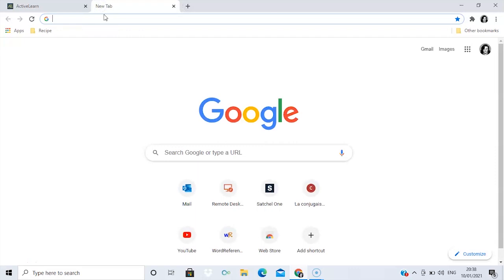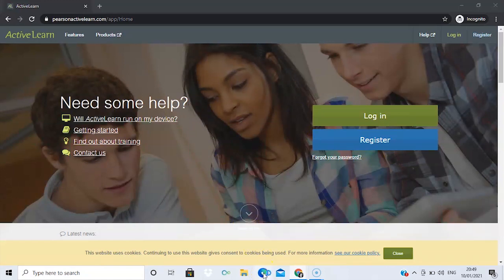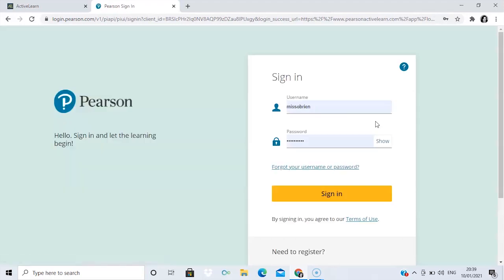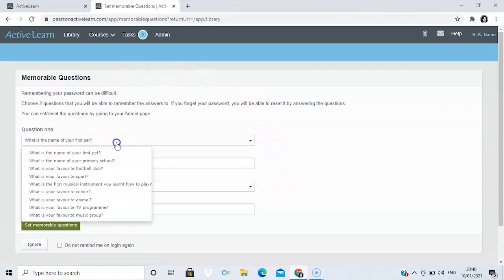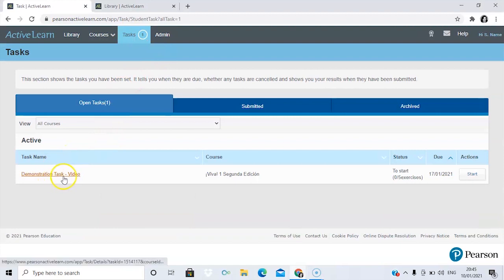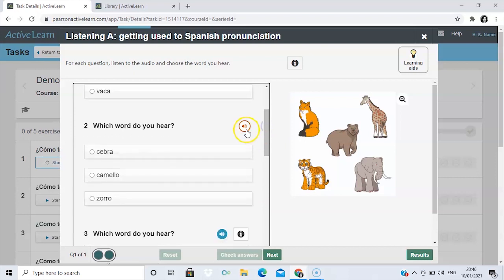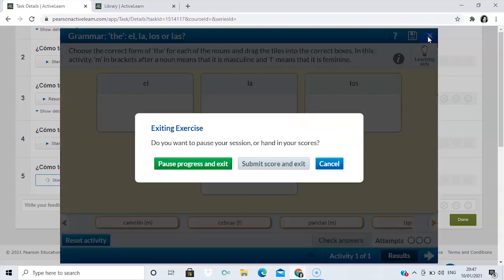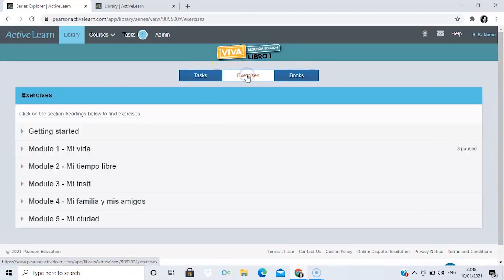How to use ActiveLearn for students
How to sign up, hacks to make Active Learn work better and how to find the tasks set by your teacher.